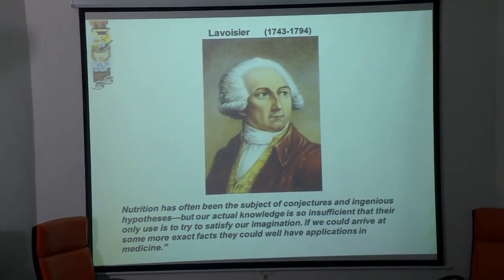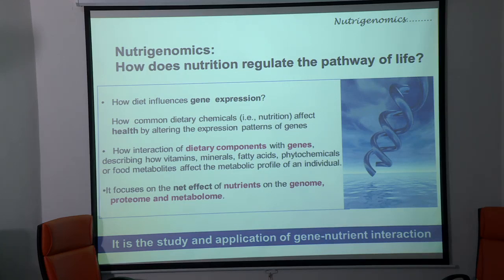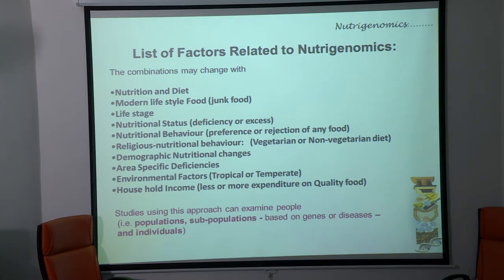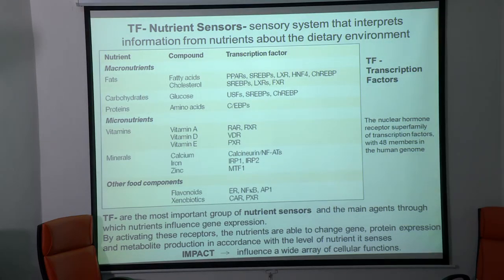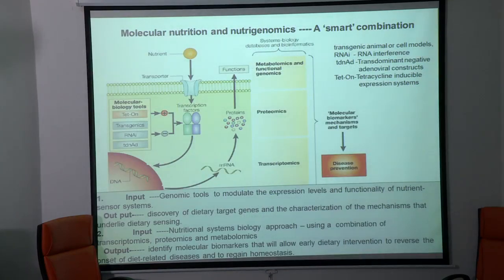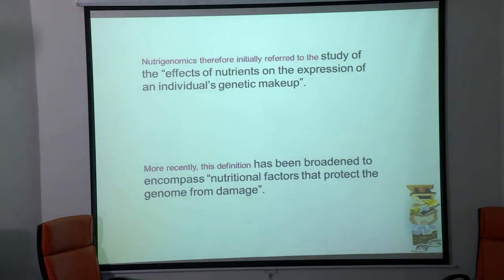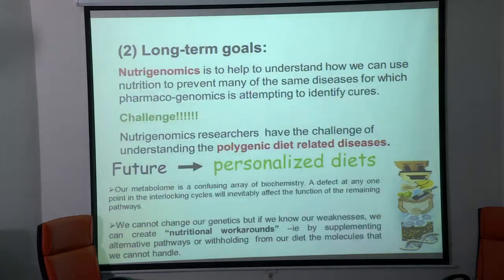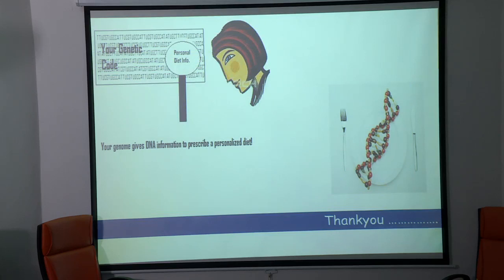Omics.Lecture 10 Nutrigenomics - Dr. Archana Sachdev